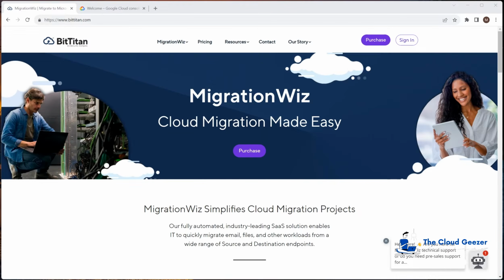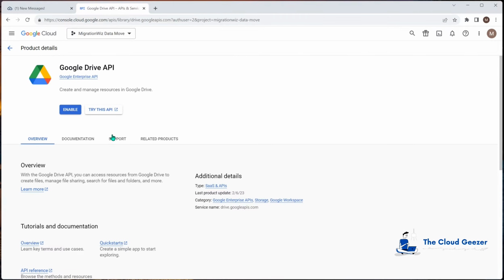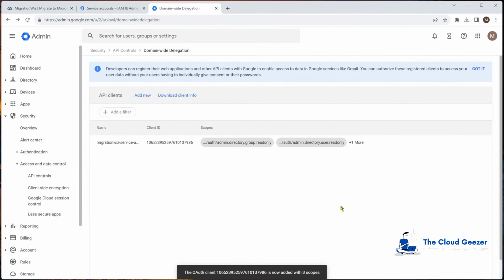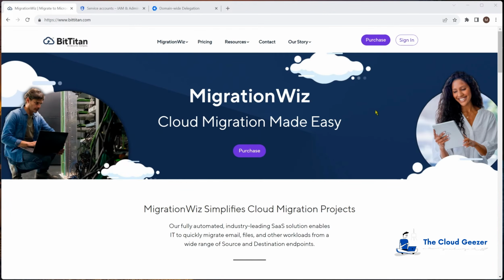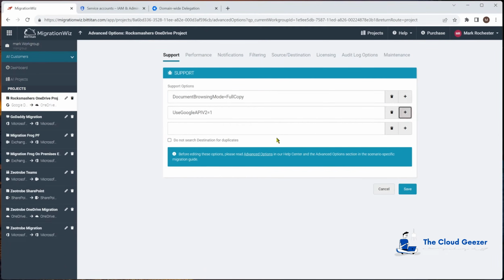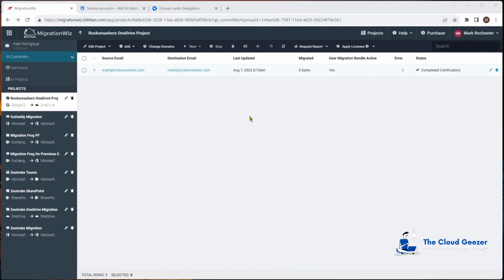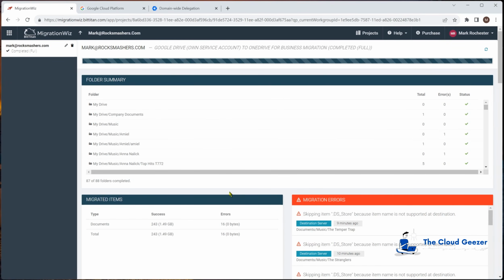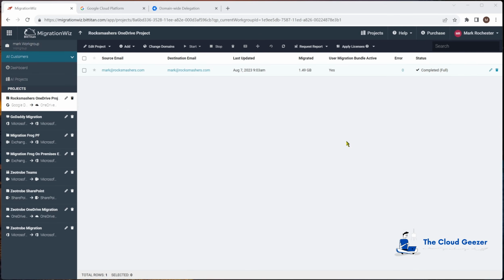Migrate Google Drive Content to Microsoft 365 OneDrive with MigrationWiz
Migrating Google Drive content into Microsoft 365 OneDrive is an important step in a user migration between tenants. In this video I show you exactly how this can be done. I go through the following items.

* Setup of the Google Drive API's to allow access for the MigrationWiz tool
* Configuration of the App Delegation needed for MigrationWiz to access the M365 system and write the data into the OneDrive's for each user
* Setup of the MigrationWiz console and the setup of the project
* Add the users in for the migration
* Perform a Pre-Stage migration of the data
* Perform a Full migration and check for errors
* Lastly, remove the App Delegation via the AzureAD PowerShell cmdlet to cleanup the migration process

As mentioned in the video, I promised to add the useful links in to the description so you can access them easily. Here you go.

URL for adding MigrationWiz App Delegation in the Target Tenant

Cleanup Process
Connect-AzureAD
Get-AzureADServicePrincipal -Searchstring Migration
Remove-AzureADServicePrincipal -objectid 'objectid'